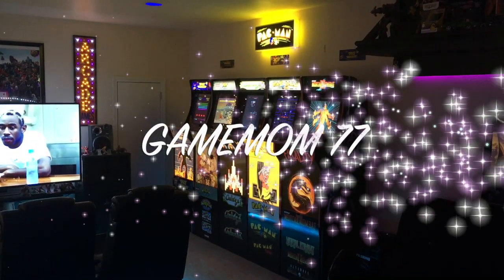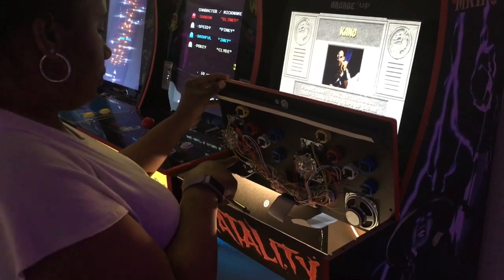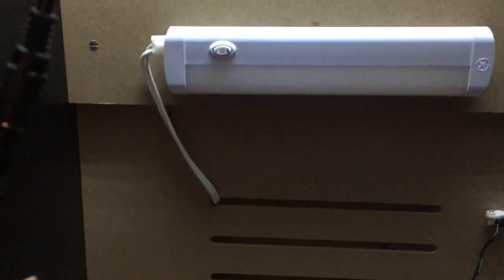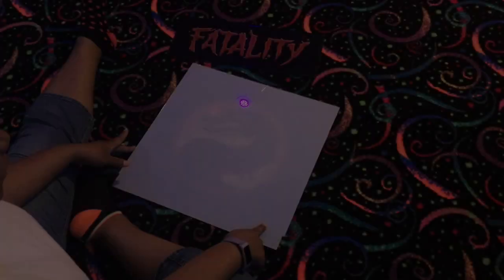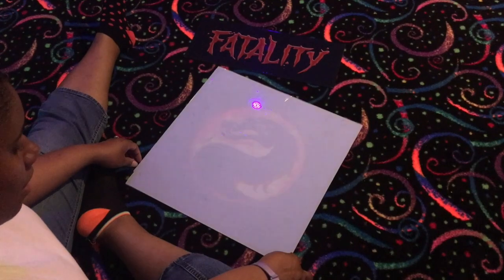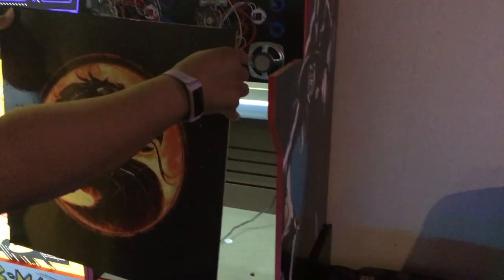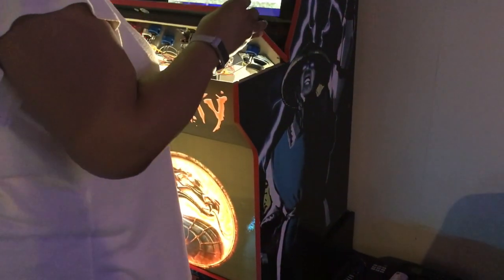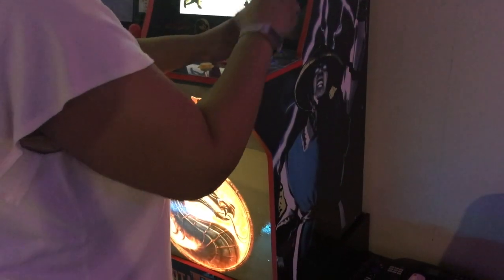ARCADE1UP LIGHT UP KICK PLATE INSTALLATION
Transluscent Suzo Happ Trackball

Arcade Renovations U-Trak RGB LED Kit w/Controller & Power Supply

The LED KITS can be purchased at DIY RETRO ARCADE

LIXADA MINI MOVING HEAD LIGHT

BETOPPER MINI MOVING HEAD SPIDER LIGHTS

FOG MACHINE

HOLOGRAPHIC 3D FAN

Marquee and Donkey Kong light boxes

Lion and Owl pillows

NINTENDO NEON LIGHT

Sky Lite

DJ laser link is

Arcade light

Scrolling Led

Kickplates are on translight vinyl by arcadeGraphix.com